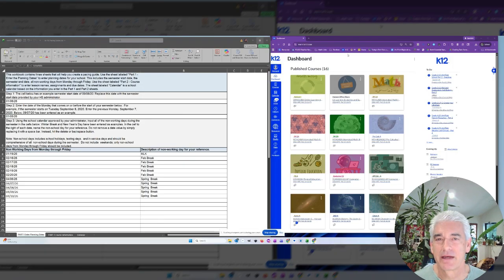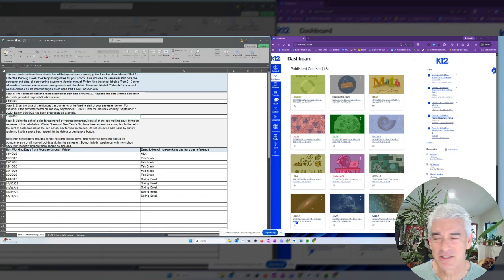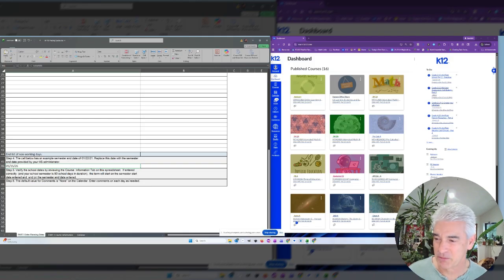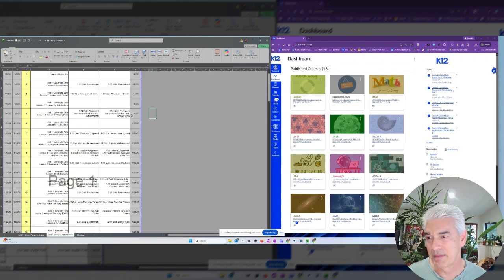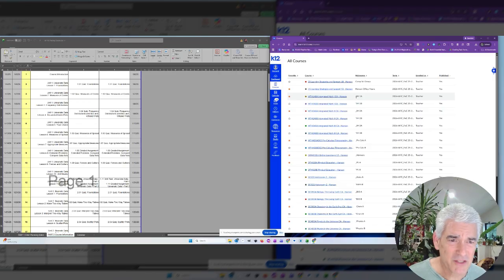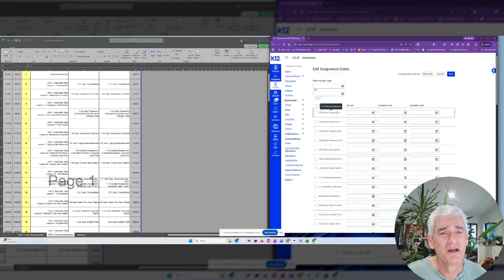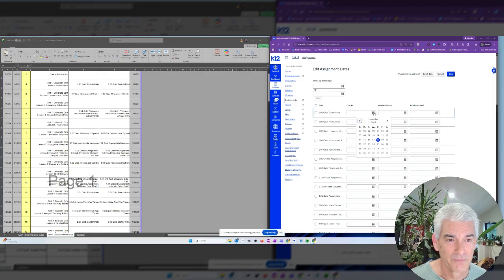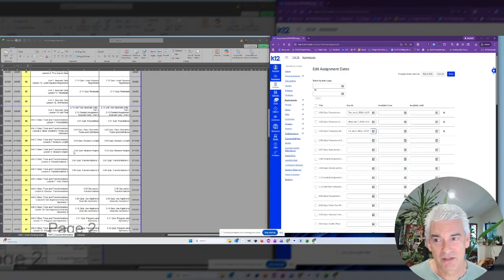Setting Up Calendar in K12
Quick demo showing how to use the pacing tool to assign quizzes and tests in Canvas version of K12.